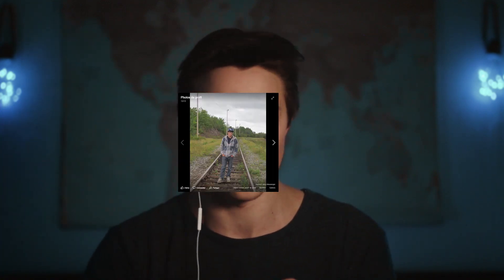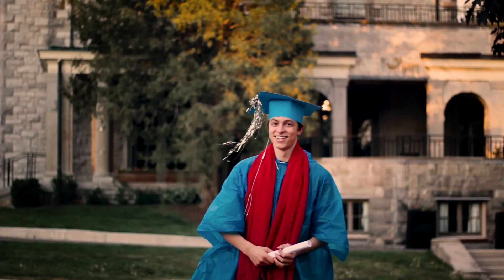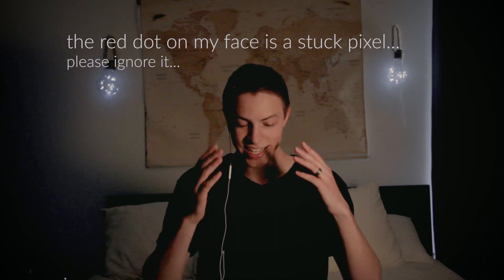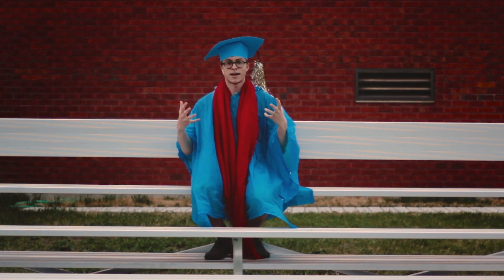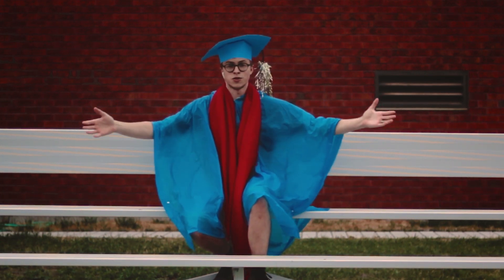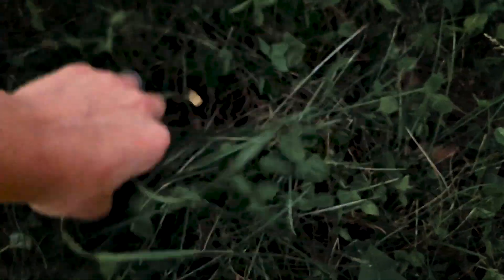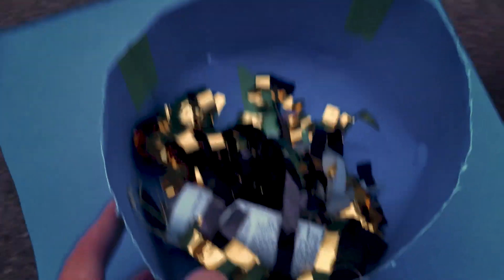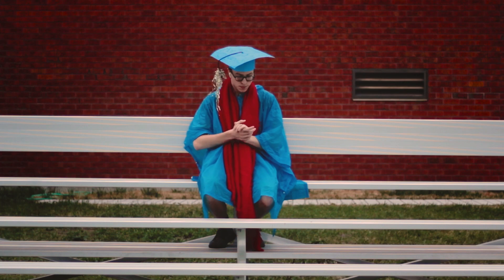QUARANTINE DIY GRADUATION CAP & GOWN | cinematic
I completed my undergrad!!!

B.Sc. in Psych!!! woohoo!! * graduation ceremony cancelled

So I decide to hop over to the store, buy a poncho, poster board, laces, and use my mom's scarf to make a homemade cap and gown!

2020 has been so far from a normal year, so why should graduation be too? :)

stay safe, wear your mask, let's get over this awful pandemic asap together!!

songs:
Stand by Anno Domini Beats
The Rising by Aakash Gandhi